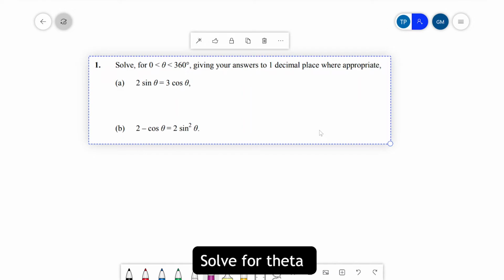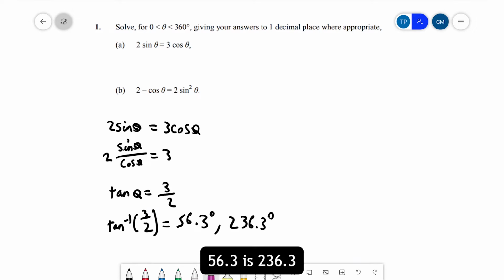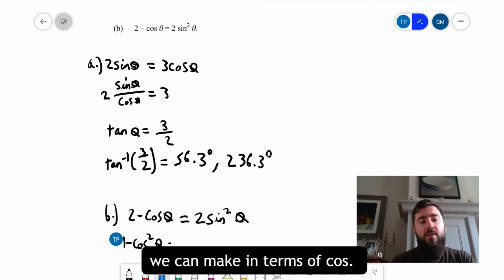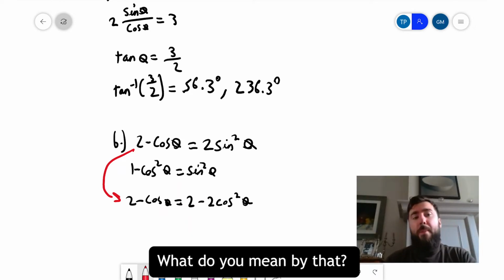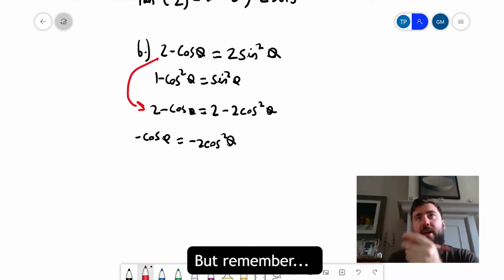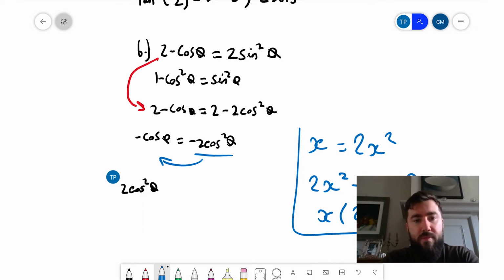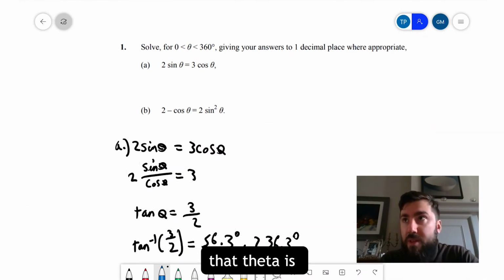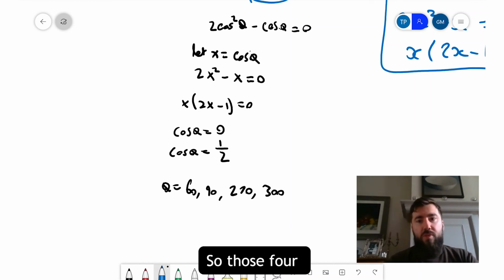Trig Equations with IDENTITIES A-Levels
Sample from one of my actual lessons. In this two-part question we explore how to solve 2 trigonometric equations using identities.

Maths is easy, WHY make it hard?